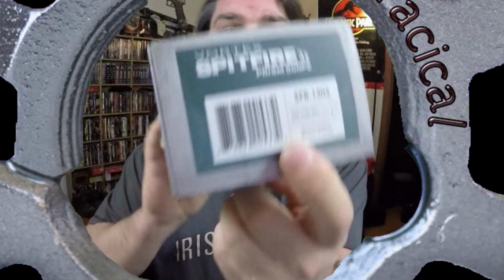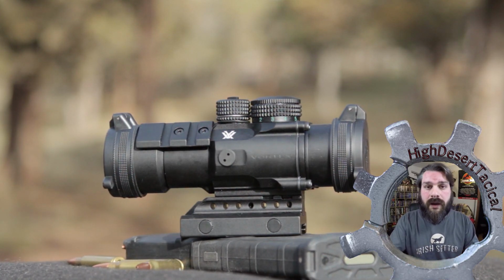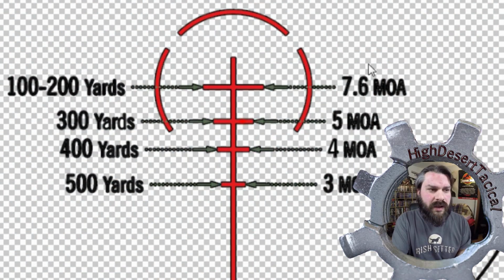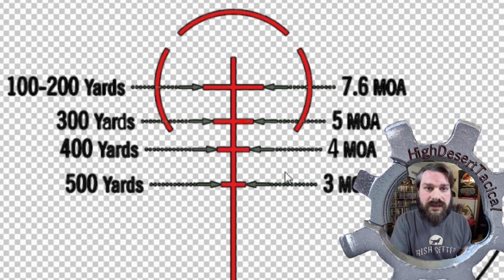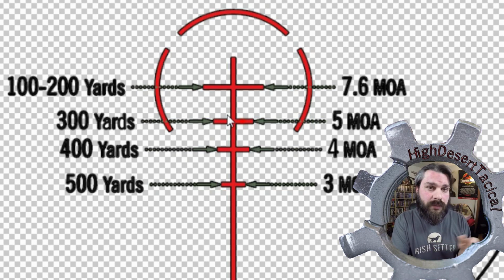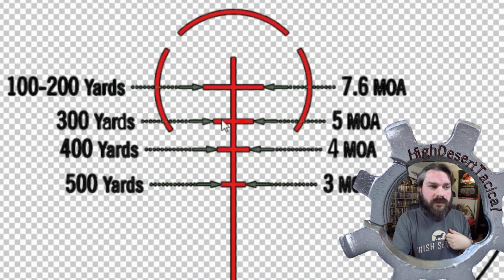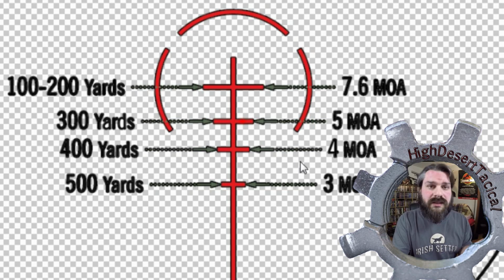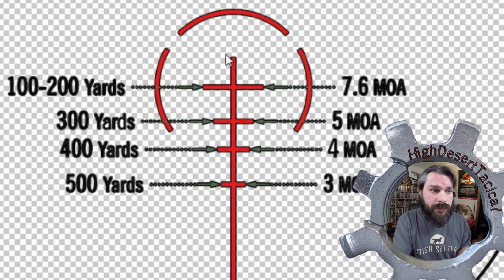How To Sight in the Vortex Optics Spitfire EBR-556B Reticle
The Vortex Spitfire is a great optic for the man or lady on a budget! With the EBR-556B reticle it is a breeze to hit targets in the 5.56 caliber. Although I did find some issues with the ranging capabilities of the optic I will cover in this video.